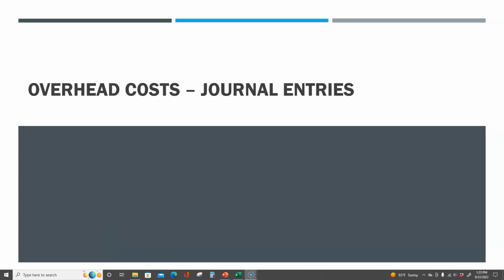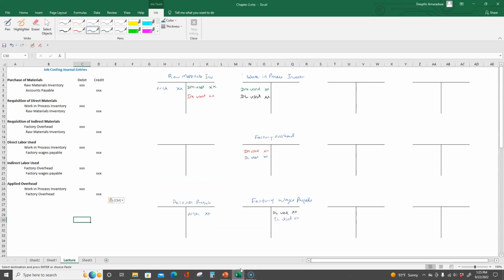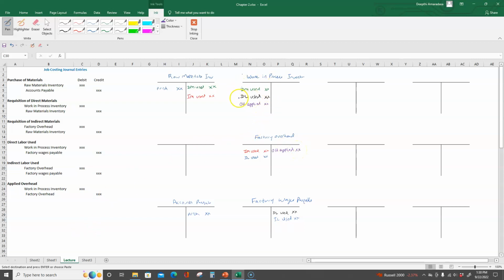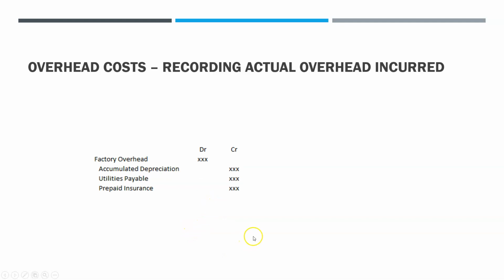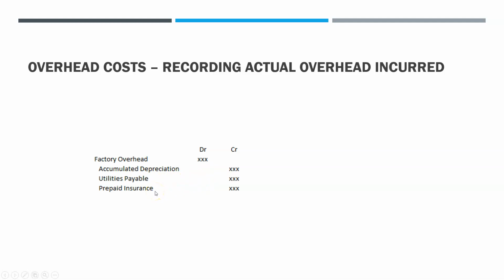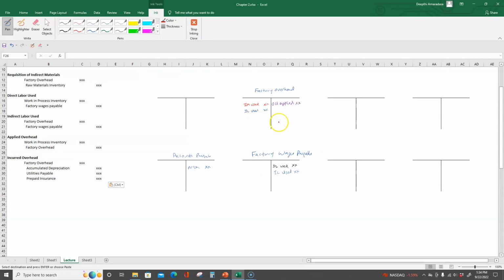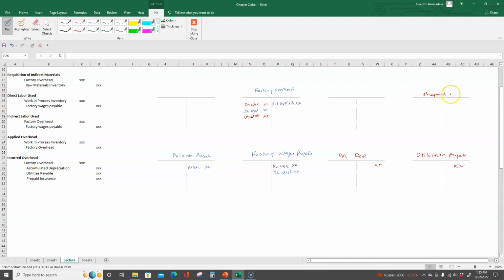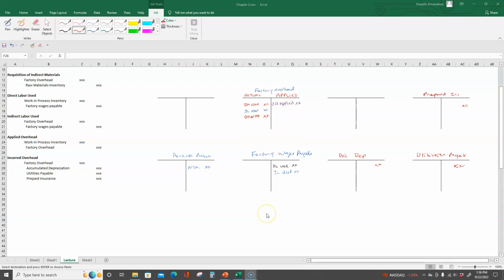Overhead Journal Entries